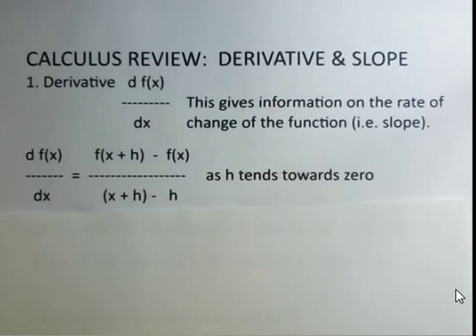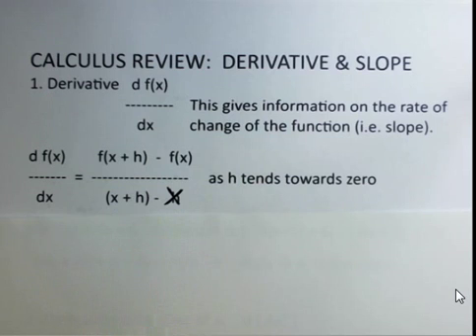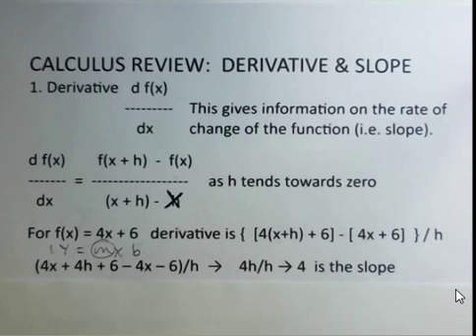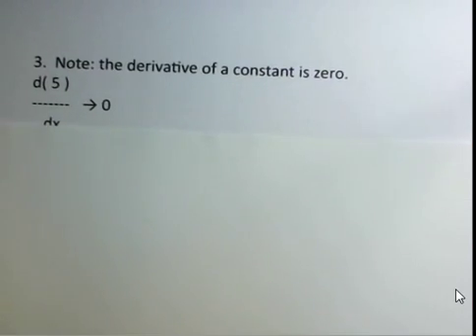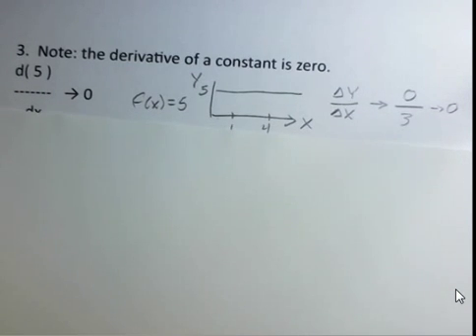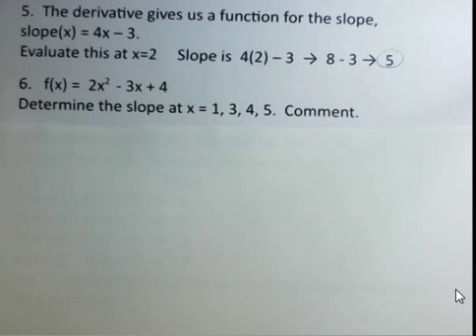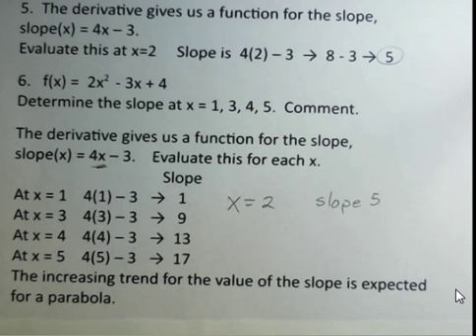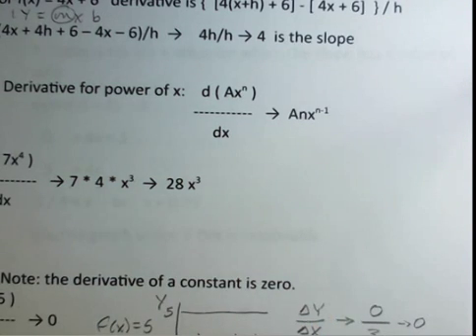Derivative of Linear and Quadratic Functions and Slope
This is the second in a series of videos for a student enrolled in a calculus based physics course.  This video introduces the derivative operation and how it can be used to determine the slope of a function.  A linear function and a quadratic function are used.  The same functions were used in the first video of this series and non-calculus methods were used to find the slope.  Calculus based physics